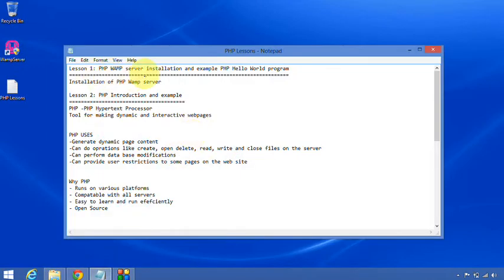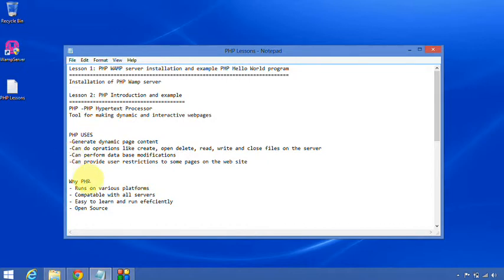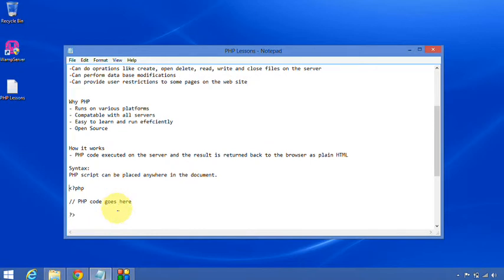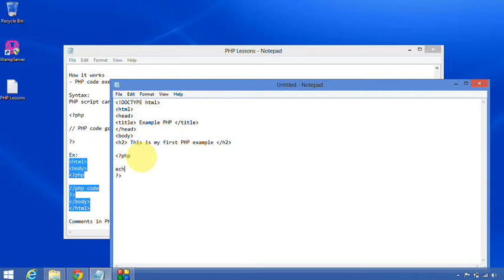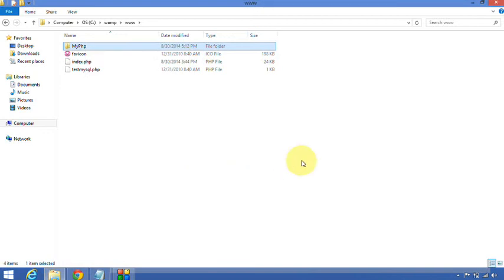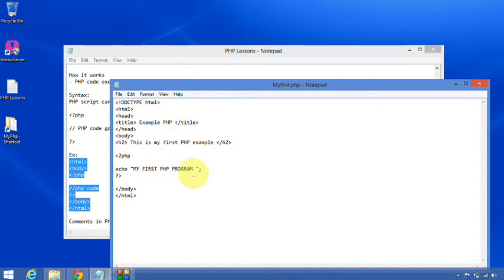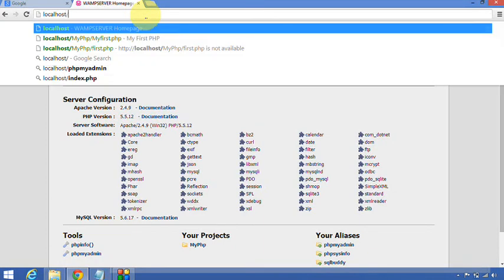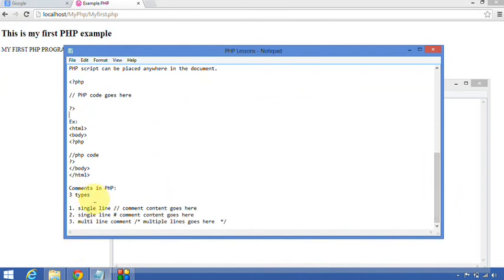PHP Lesson 2: Brief Introduction and My First PHP Example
PHP Introduction, PHP uses, Why PHP, Syntax and Example program

If you face any audio problem please increase volume and check. Still facing any problem please let me know I will try to improve it